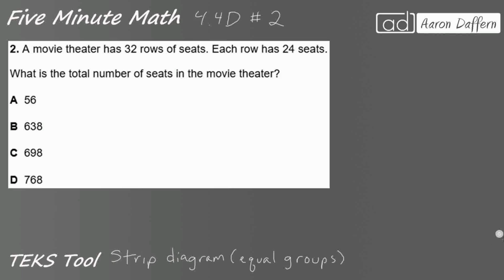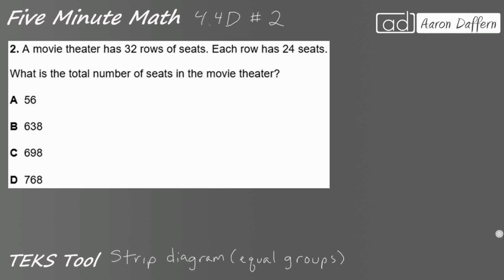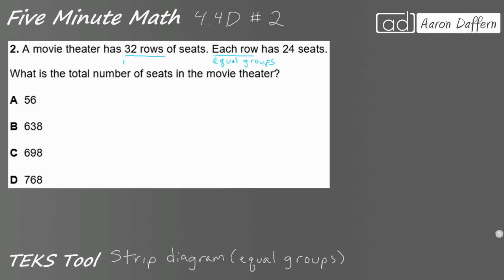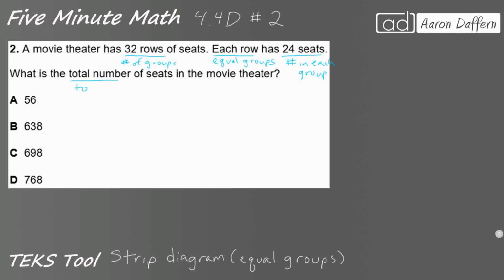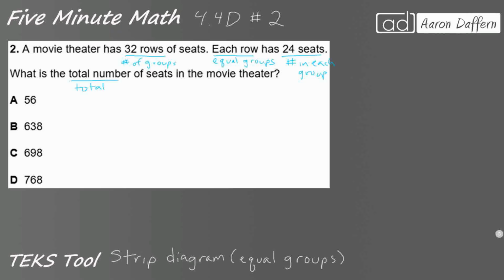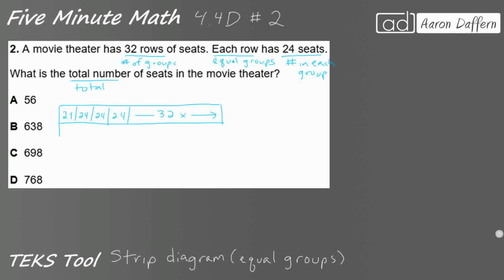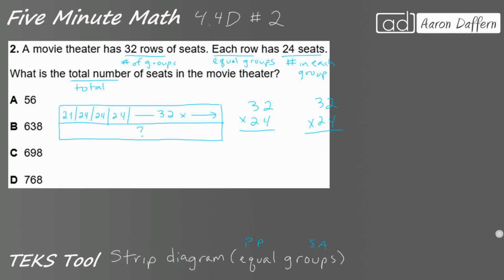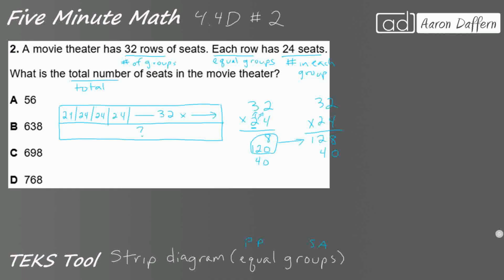TEKS Tools Strip Diagram: Equal Groups (4.4D #2)